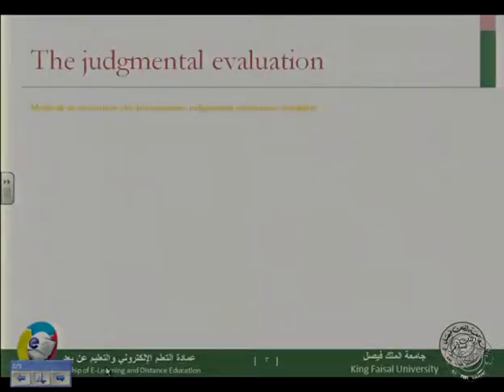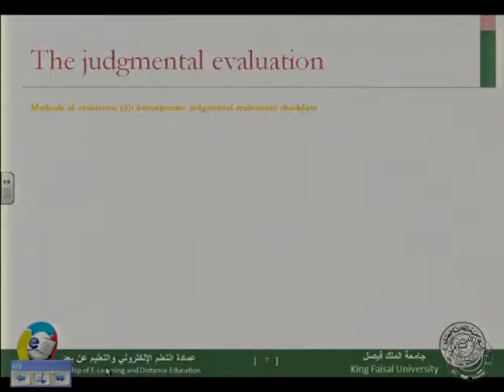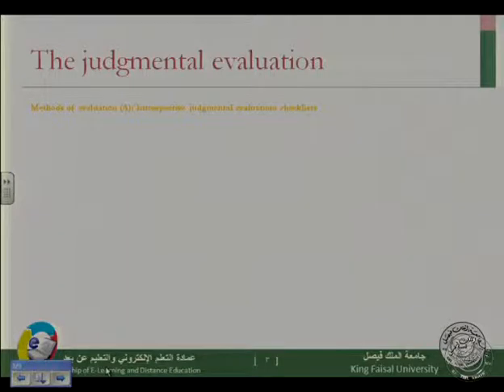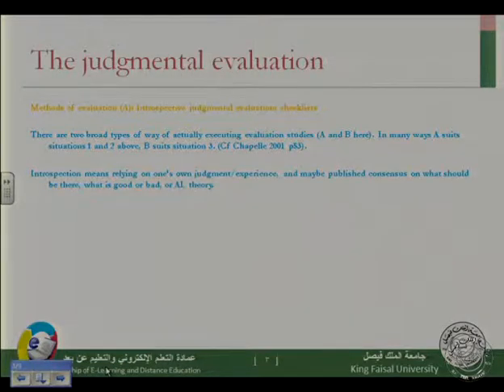المحاضرة م4 اللغة الانجليزية و تقنية المعلومات